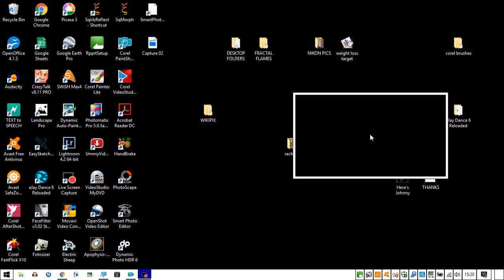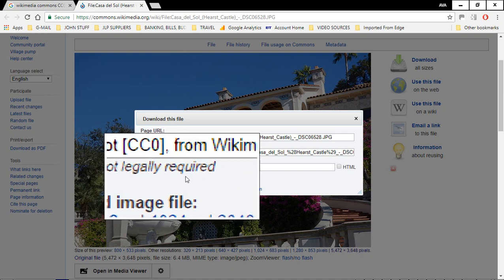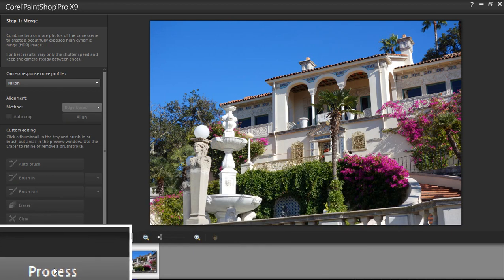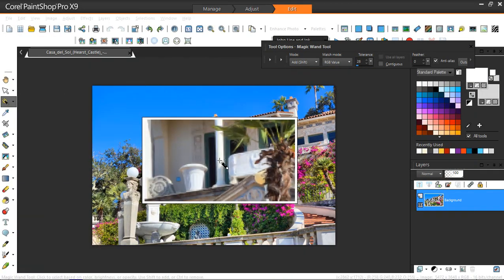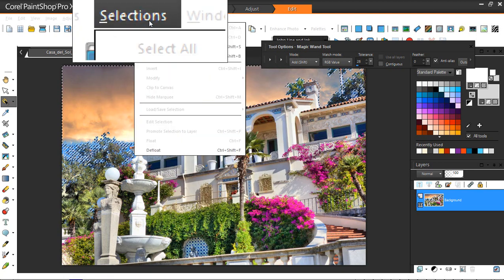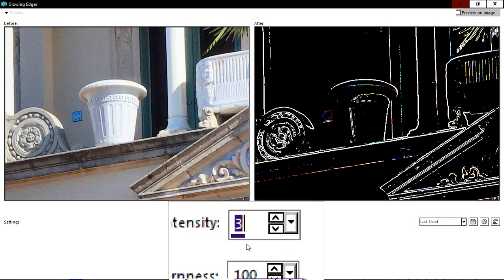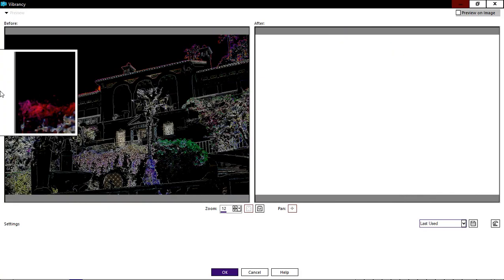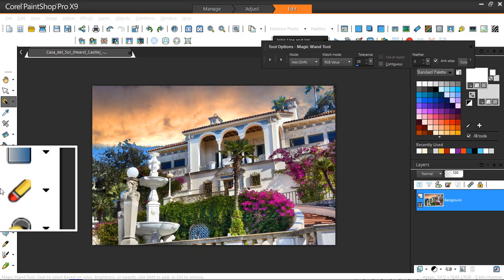Line and Ink Tutorial for PSP X9 by John Lynch